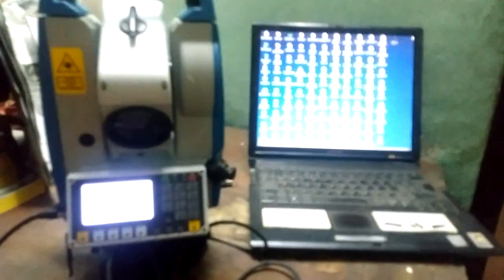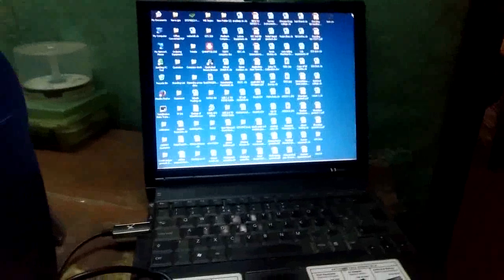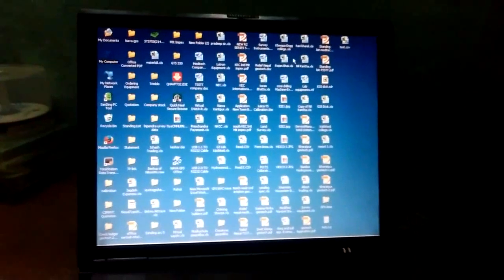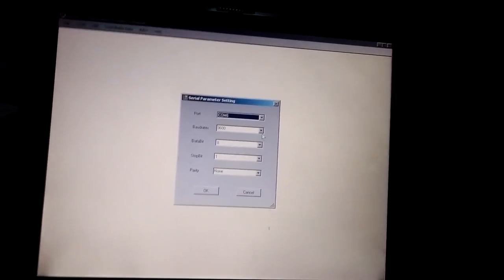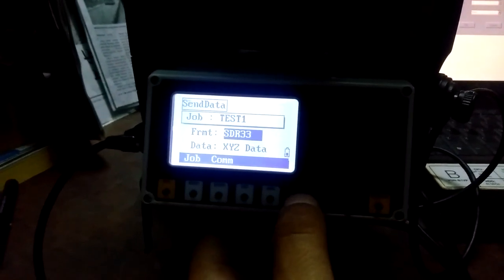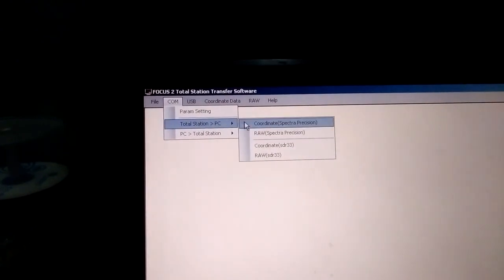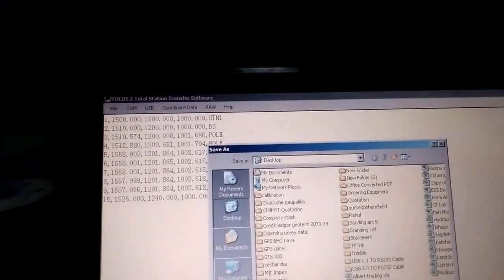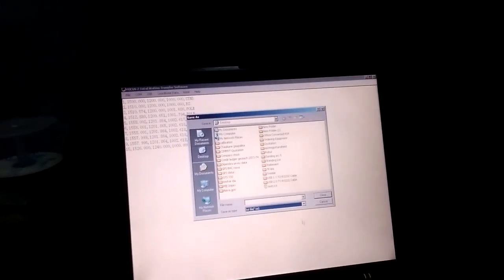Spectra Precision focus 2 total station data transfer using data cable in nepali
Trimble/ Spectra Precision focus 2 total station data transfer using data cable. All the parameter must be set same on both total station and computer. For downloading data, Data cable driver must be installed first and than software should be installed then.
I have attached a link for both cable driver and software.